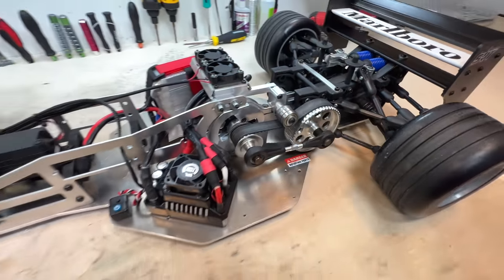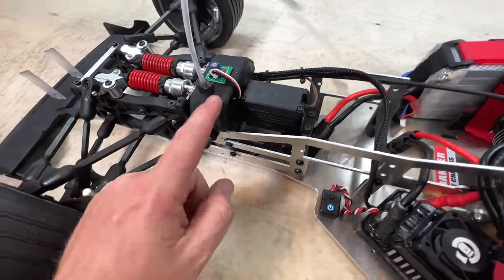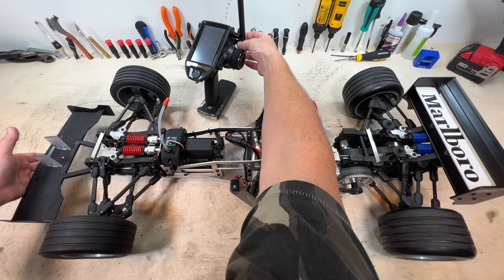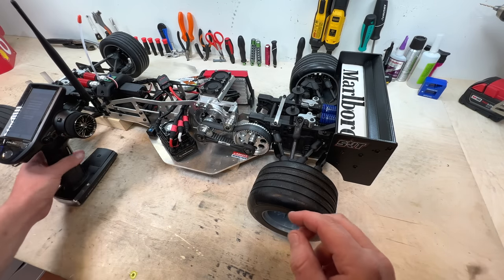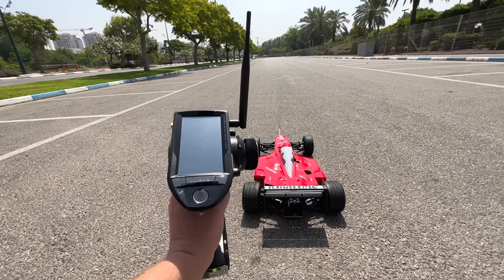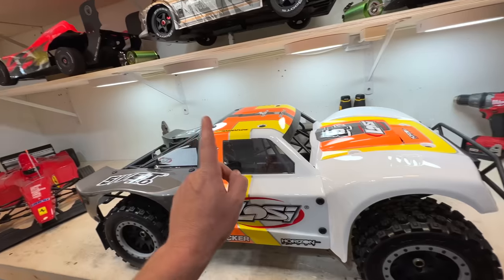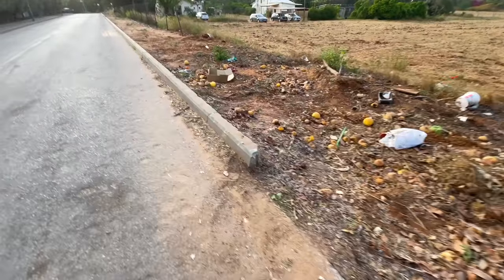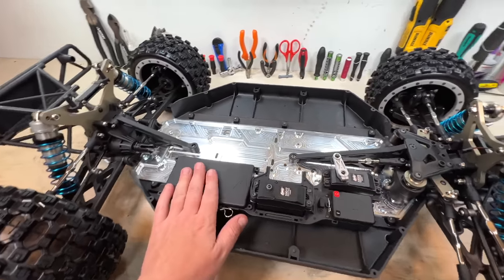Exact Replica Remote Control F1 Car Sounds Like The Real Deal! - Epic Formula One Rc Car.